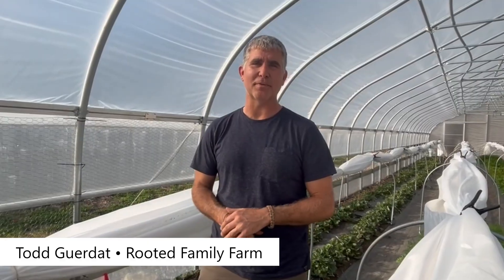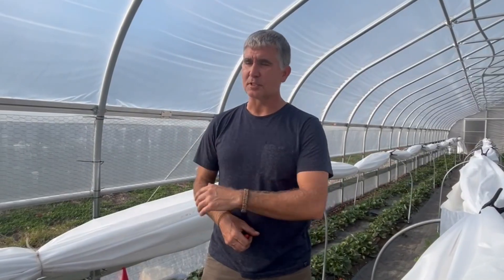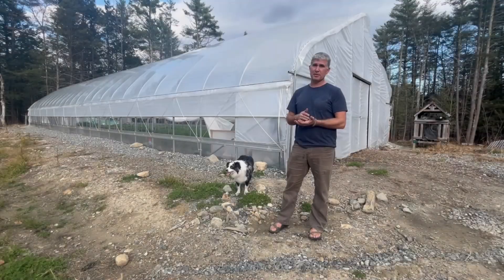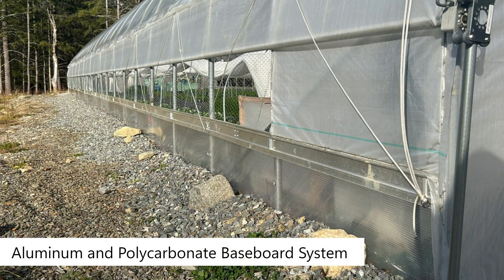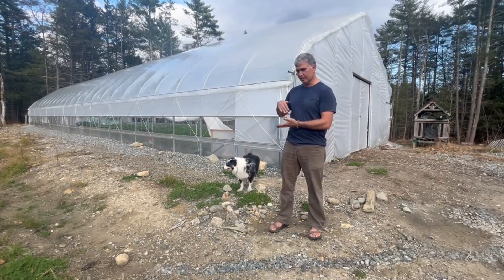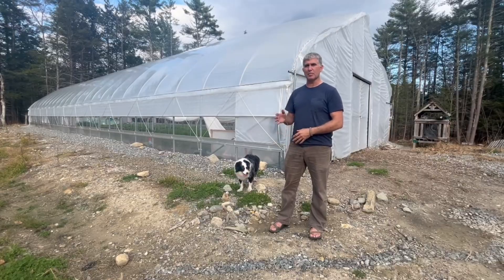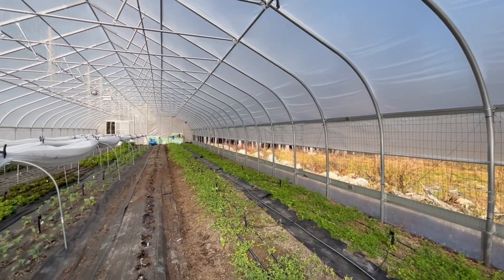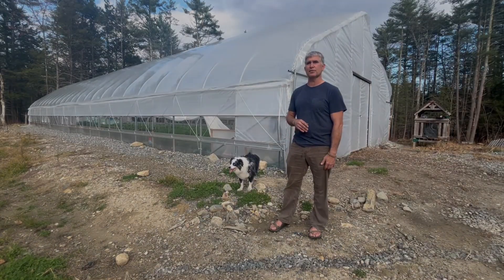Rimol Greenhouses' Aluminum & Polycarbonate Baseboard System for High Tunnels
You'll never have to replace a wooden baseboard again!

Rimol Greenhouse Systems has developed a polycarbonate baseboard system for greenhouses and high tunnels that uses an aluminum extrusion, as an alternative to a wooden baseboard.

This is an outstanding and long-lasting product that replaces wood baseboards – a great investment! Provides more effective water management and pest control than traditional wooden baseboards; polycarbonate can be buried over a foot deep for rodent control. Especially beneficial for organic high tunnel growers.

Sold as an easy-to-assembly kit that includes polycarbonate and all hardware for both sides. Aluminum extrusion also includes wire lock channel; wire lock can be used for insect screen attachment with roll-up sides.

Exclusive to Rimol Greenhouse Systems!